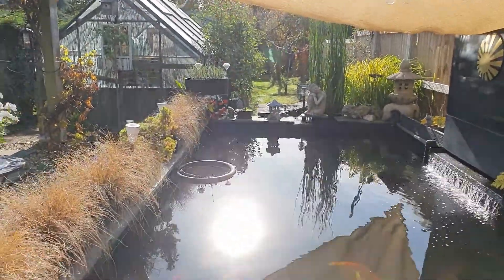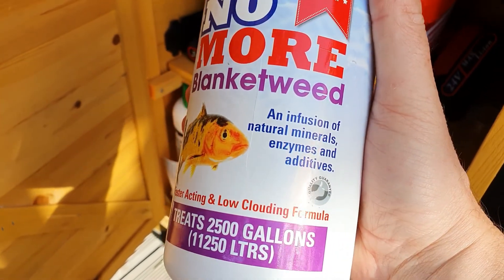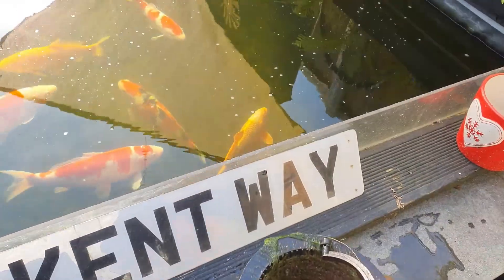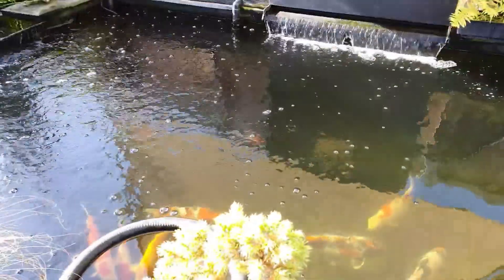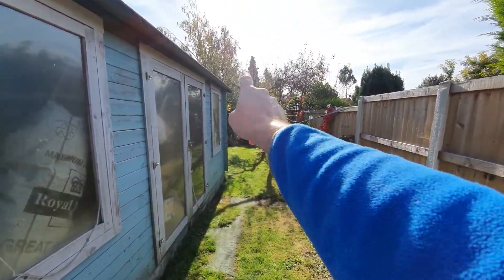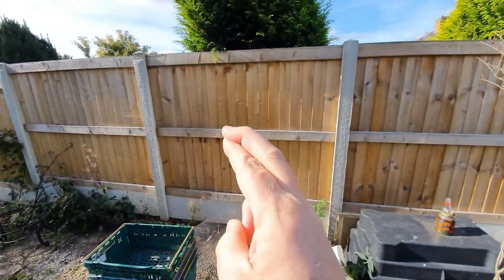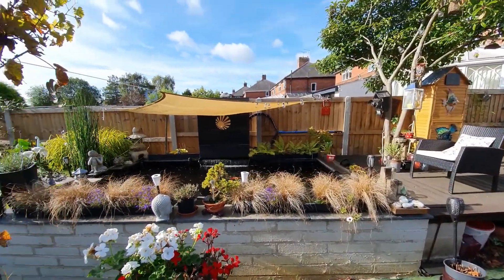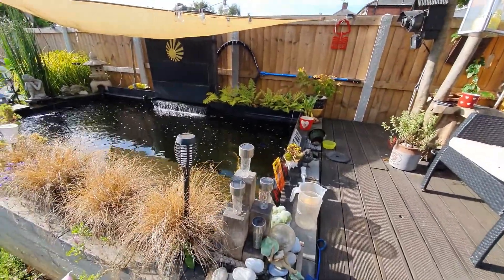Plant filter|Pond Balls|Salt in koi pond|Update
An update discussing winter plans and more.